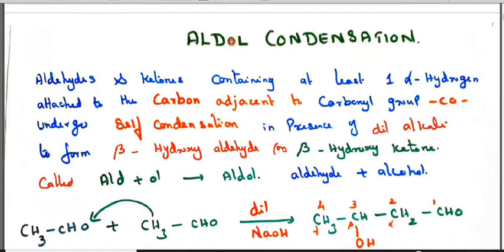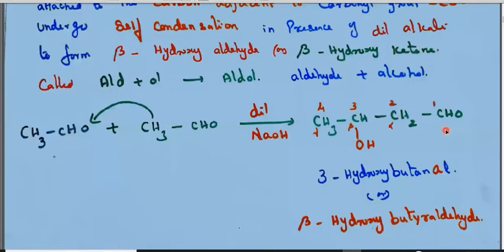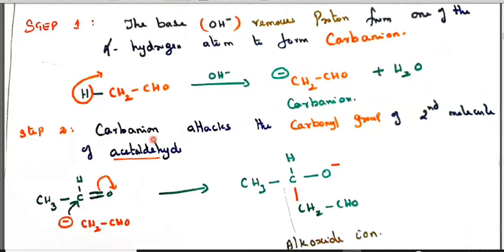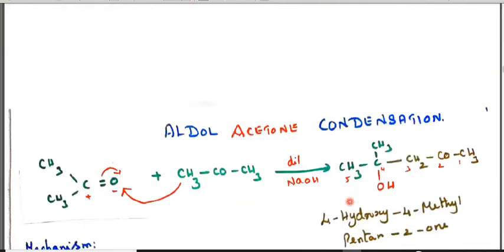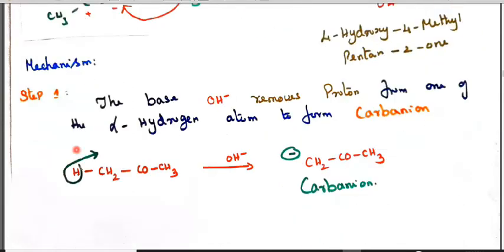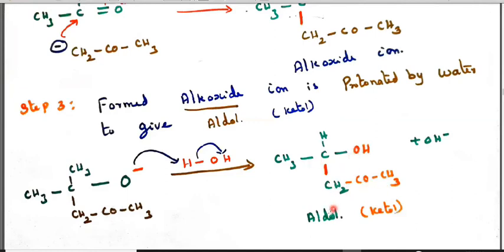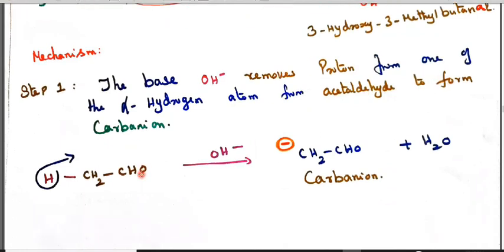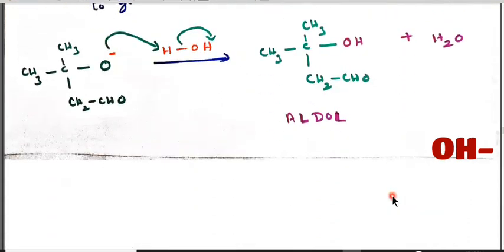ALDOL MECHANISM IN SIMPLE STEPS